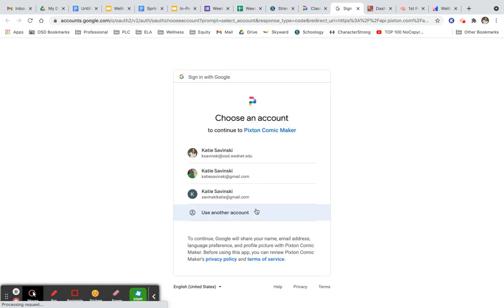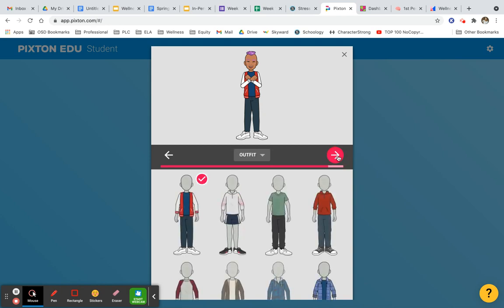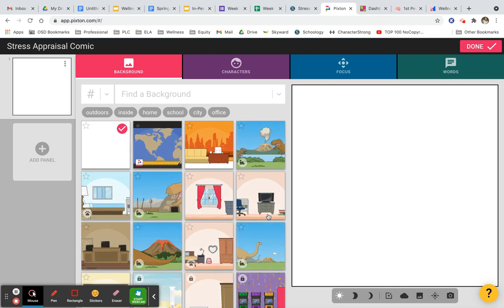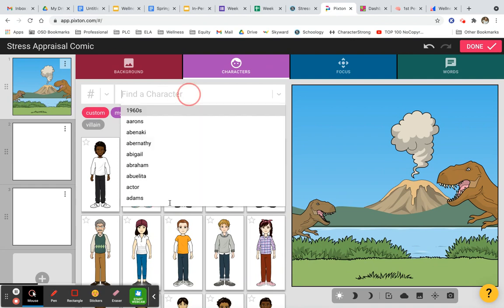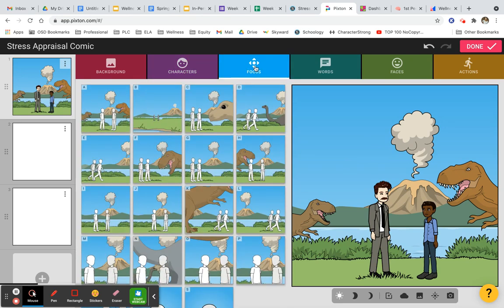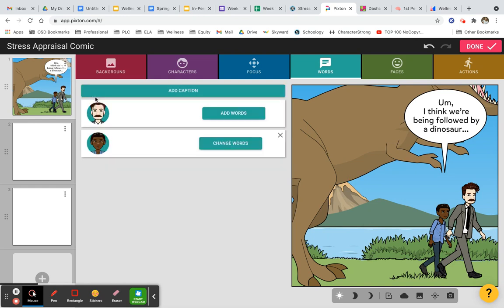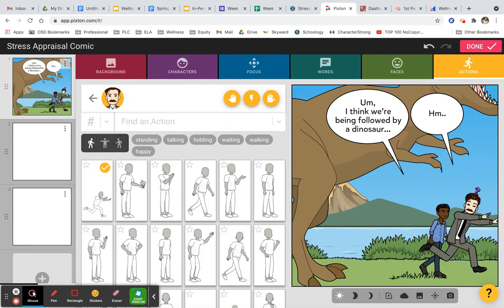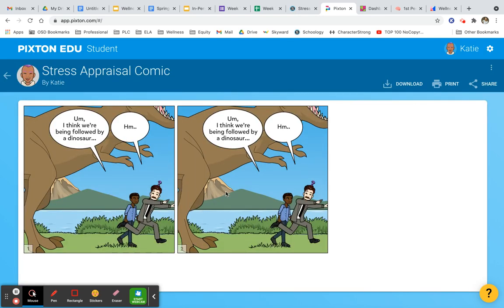How to Make a Pixton Avatar and Comic